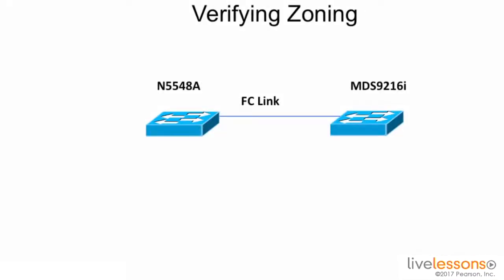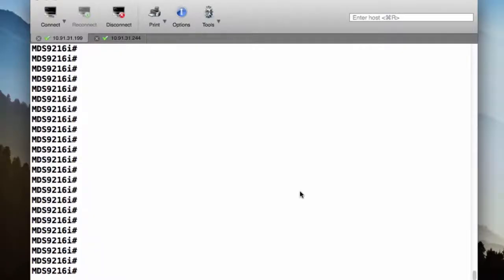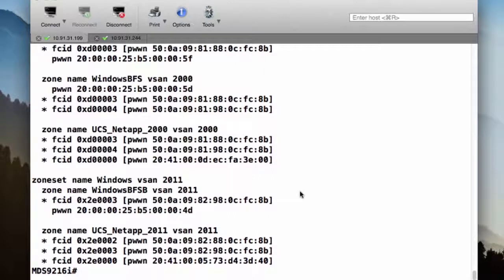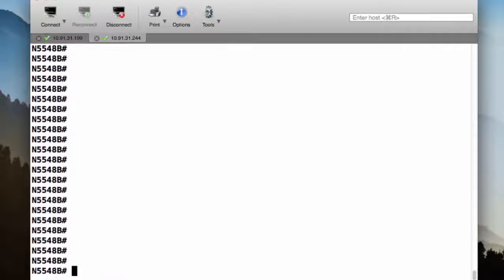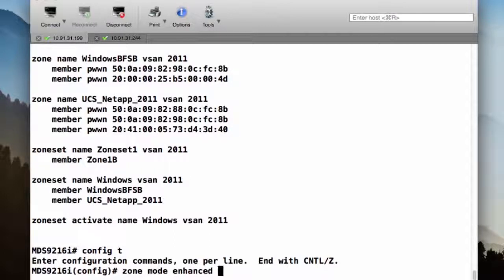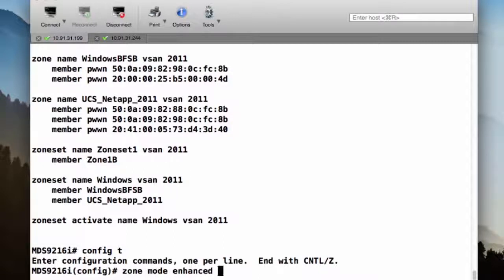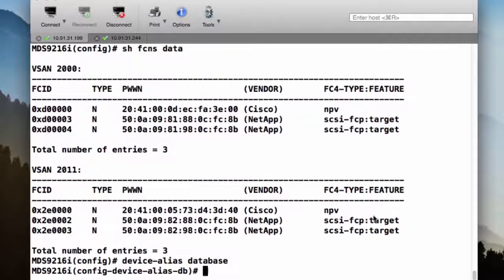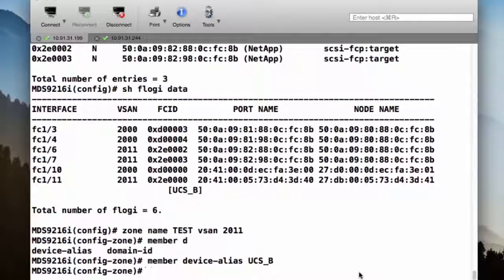17 9 Verifying Zoning CCNA Data Center DCICN 200 150